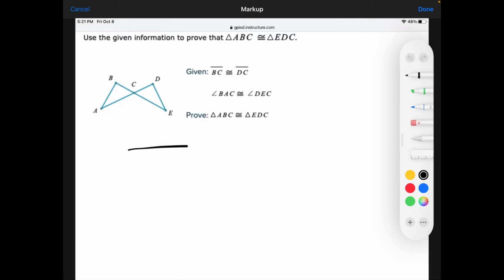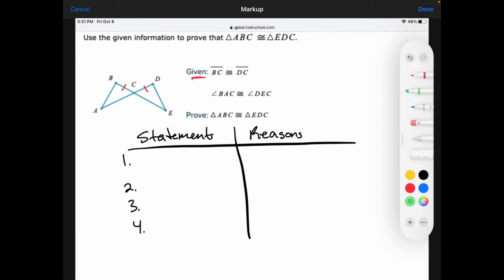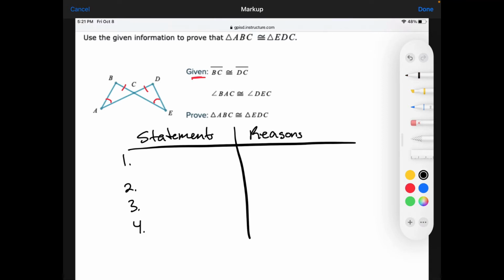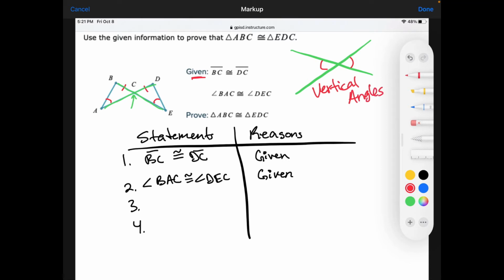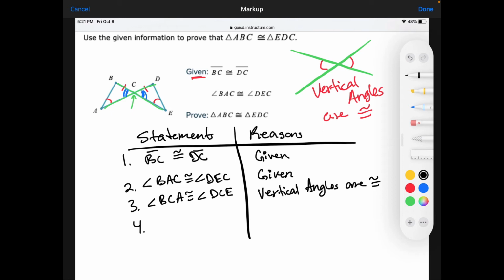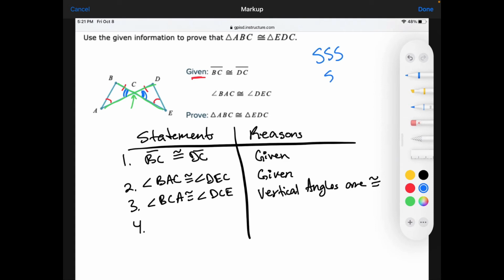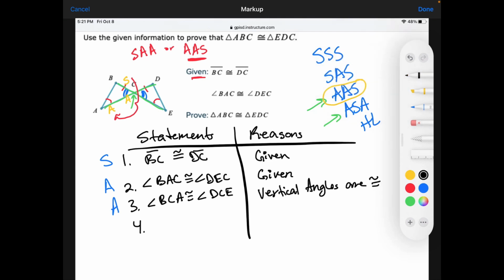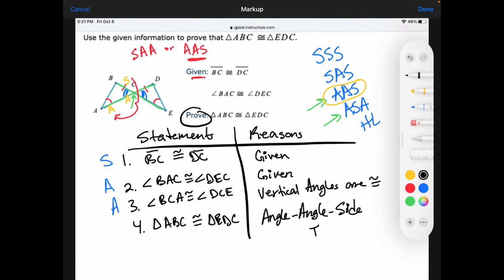Proving Triangles Congruent - ASA and AAS